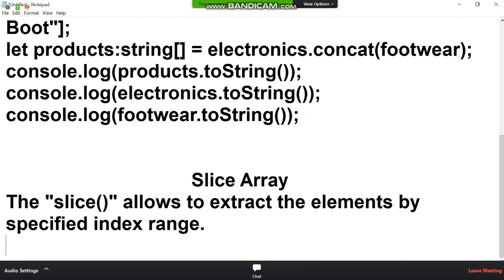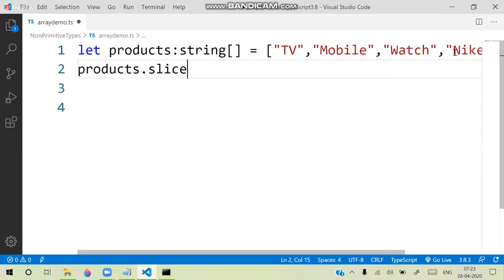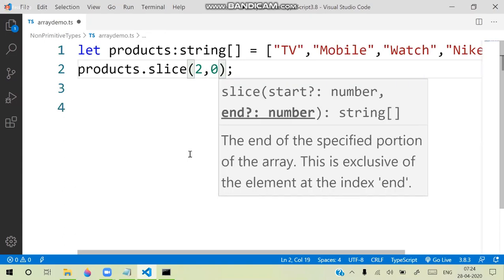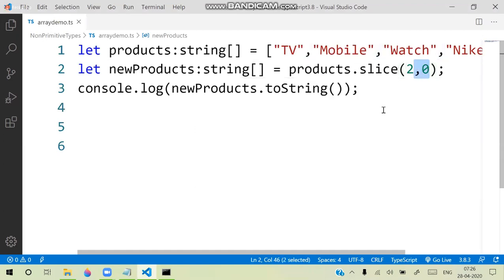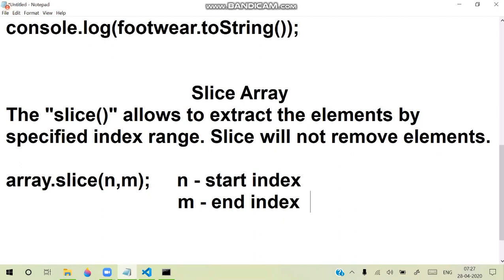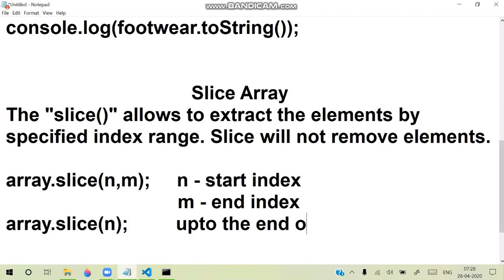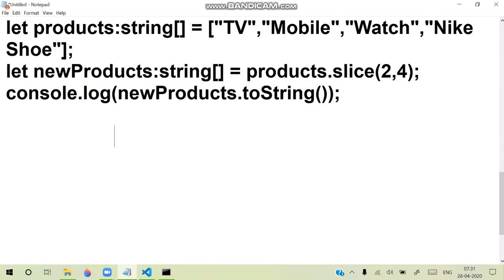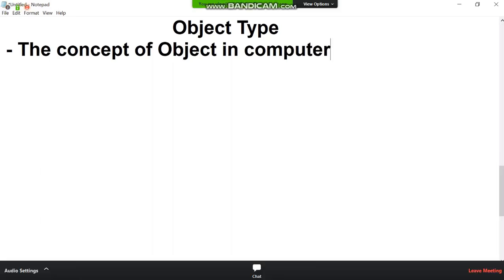Typescript 52..what is Array in Typescript..